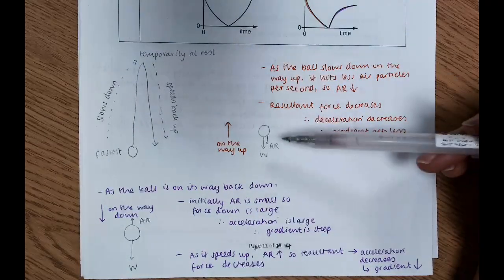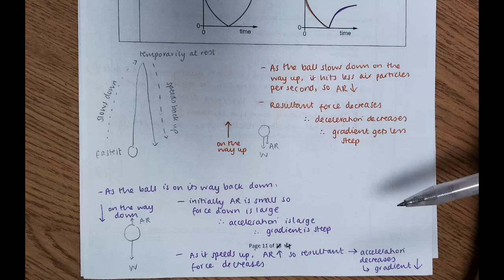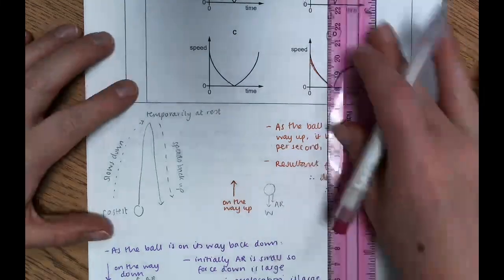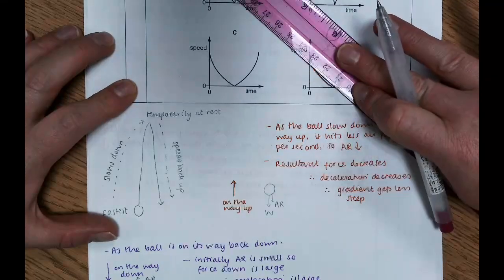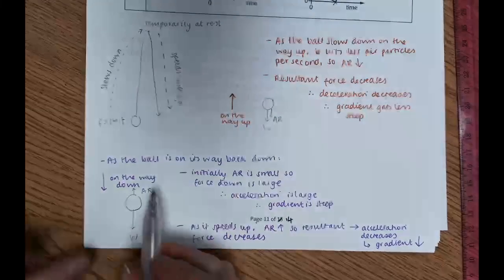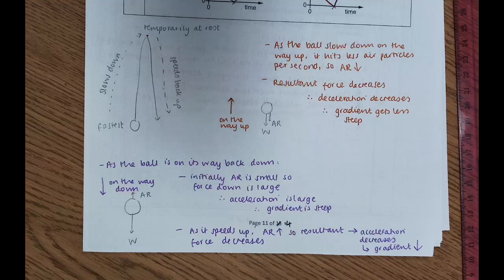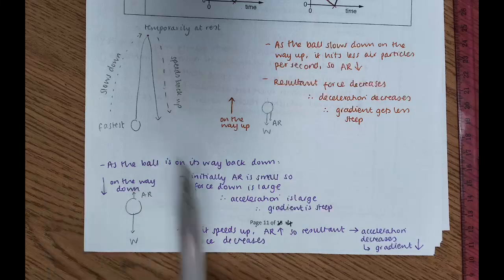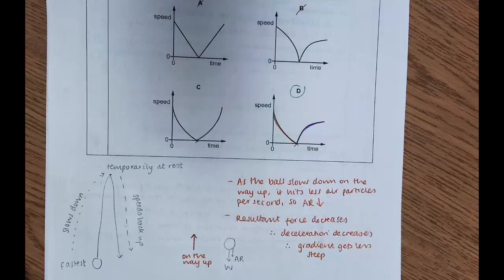IGCSE Physics / 0625 CIE / Y10 motion & measurement assessment solutions 2024